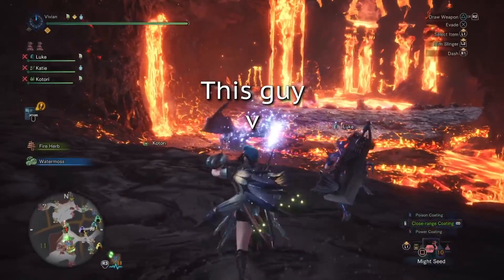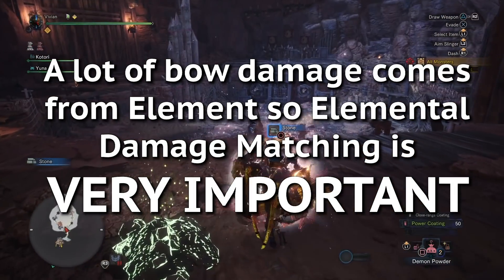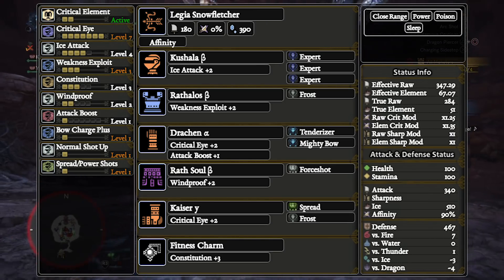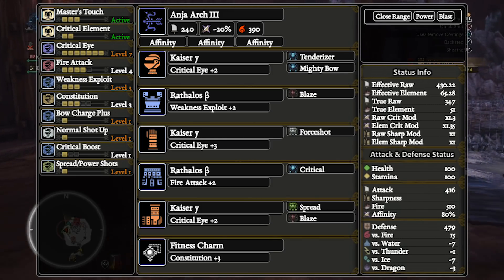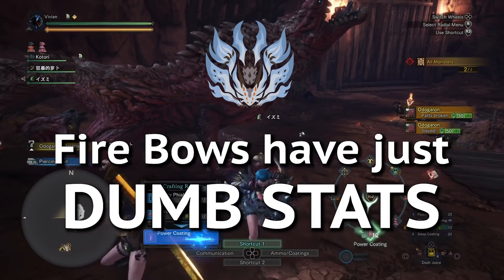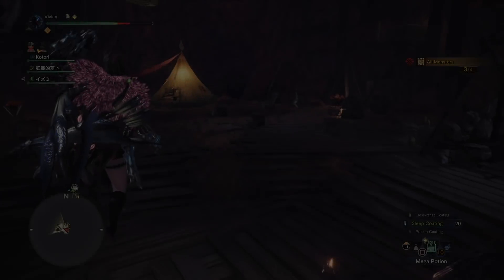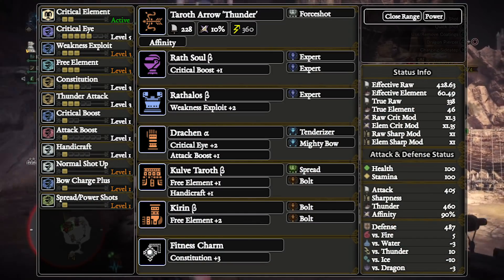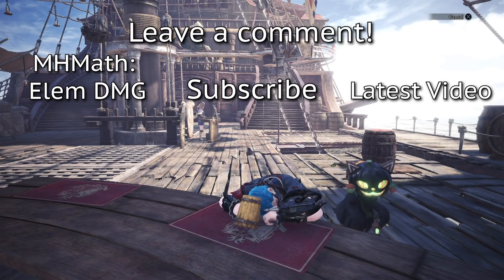Mathematically Best Bow Builds (Updated video in description)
Welcome to our guide on the Mathematically Best Bow Builds in MHW! There are actually several different optimal META builds for Bow in Monster Hunter World even within each of the 5 Elements, so we will be covering all of them and explaining what situations each is better in.
And yes this means we will list the Monster Matchups for each elemental bow build :D

Congratulations again on Tuna for his promotion to Co-Owner of the channel! You deserve. Because you're always worth it (Yes I know that's not how the lyrics go)

We'll be taking a short break on this series to work on our ATZorah video. But as soon as that is out we'll have more in this series out right away!

BGM is 'Balaton', 'Castor', and 'Annecy' from Filmstro.com